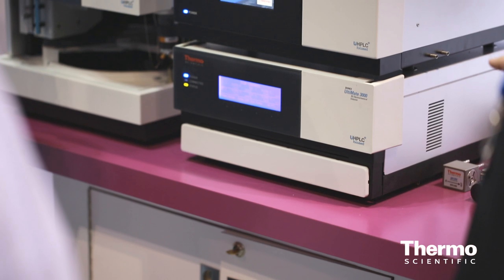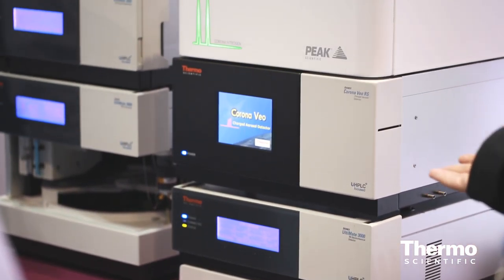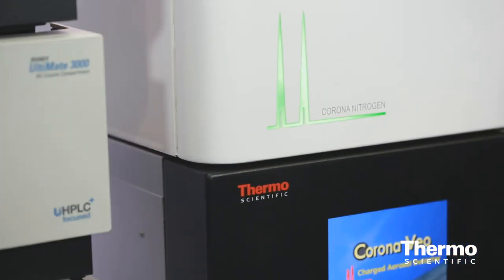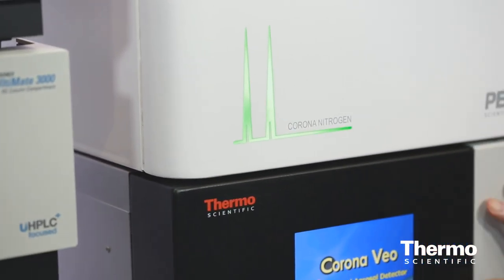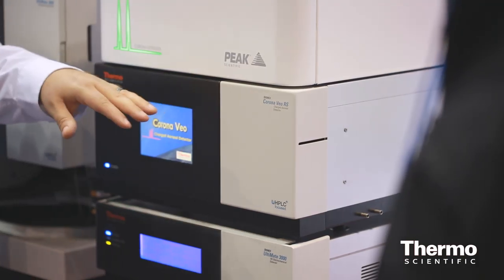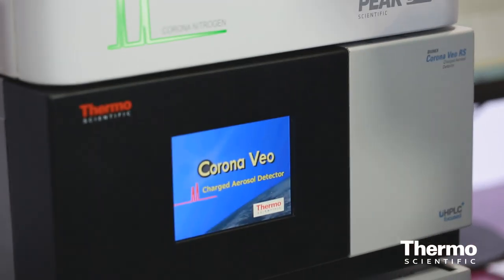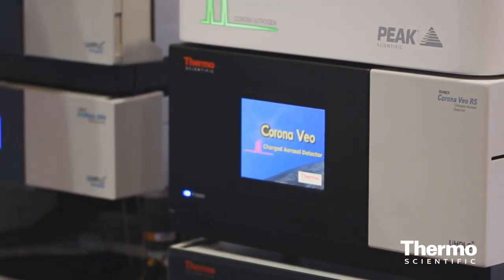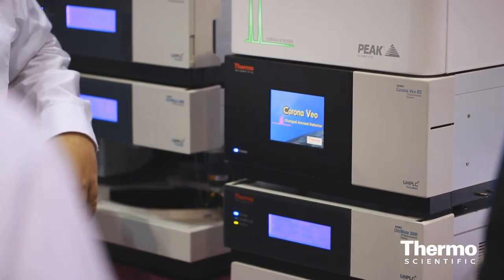Improved Sensitivity for Semivolatile Compound Analysis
- Nick Santiago introduces the Thermo Scientific™ Dionex™ Corona™ Veo™ Charged Aerosol Detector with improved sensitivity for analyzing semivolatile compounds, HPLC/UHPLC compatibility, and a wide flow-rate range in a universal detector.   It can be used with LC capillary, micro-bore and normal-bore columns for unprecedented application flexibility and its designed to integrate into any LC, HPLC or UHPLC system from any manufacturer